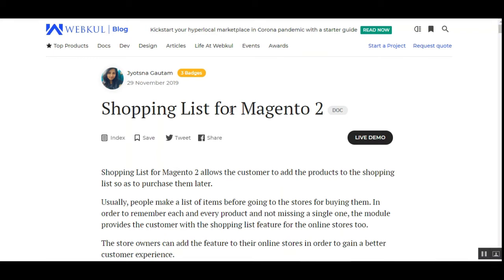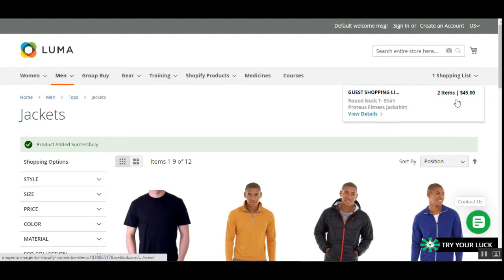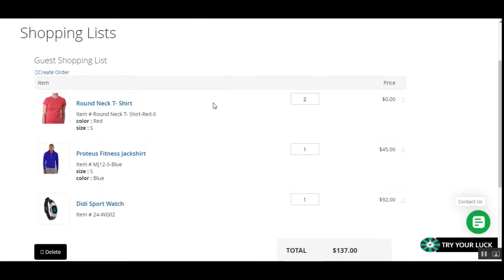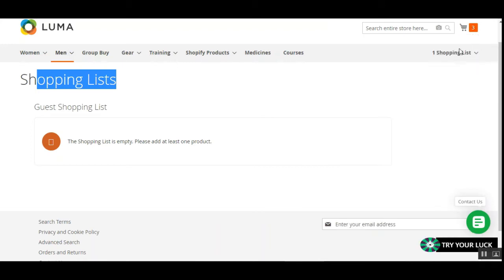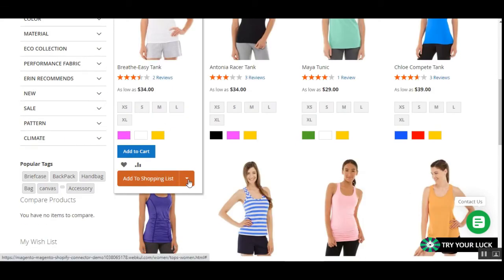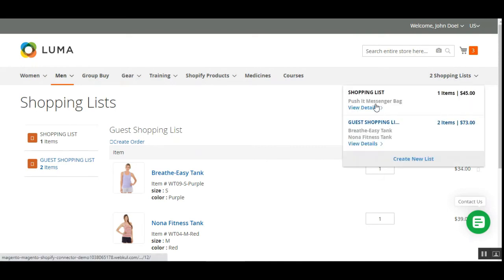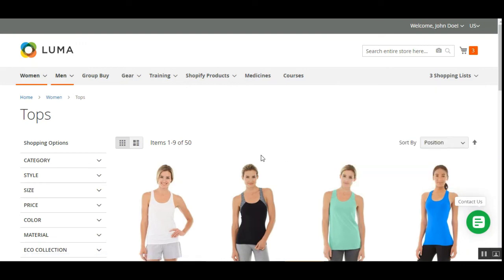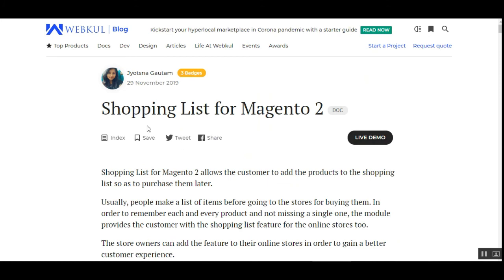Magento 2 Shopping List Plugin - Working & Configuration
To proceed towards an accurate and precise way of shopping, the customer requires a well maintained and defined product list. Using a Shopping list for Magento 2 module, the customers can add products to the shopping list.

Moreover, the products can be purchased directly from the shopping list page as well and the customers can create multiple shopping lists and add products to them. However, the guests can only add products to a single shopping list.

2. Raise a Ticket via our HelpDesk system